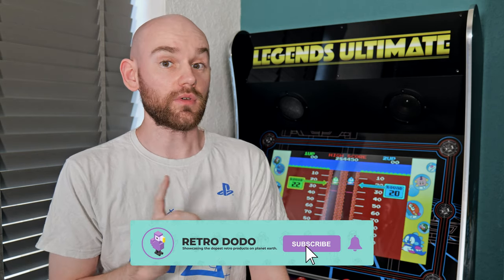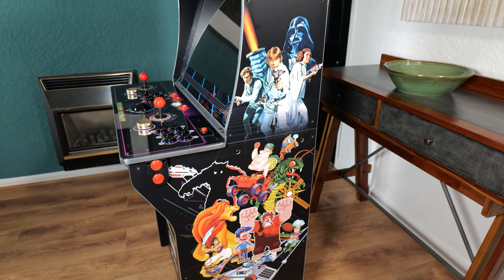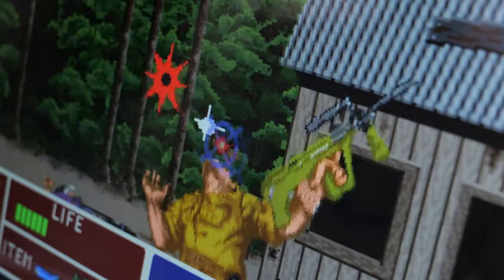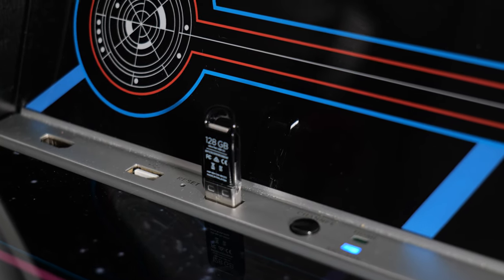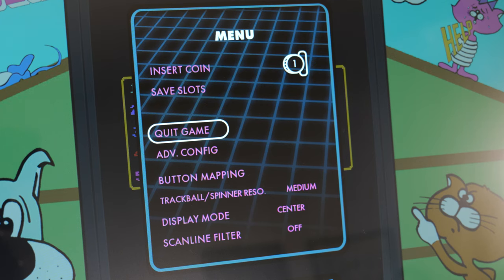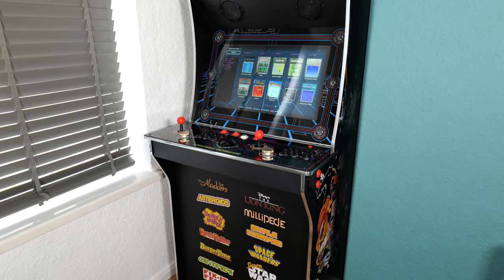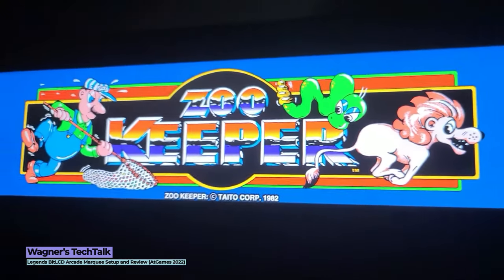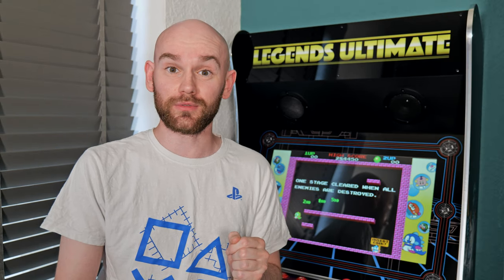The Best Home Arcade Machine Under $1000?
We review the Legends Ultimate Arcade Cabinet and put it to the test, but is it worth $1000? 💰 WHERE TO BUY

📚 Pre-Order A Handheld History on Amazon